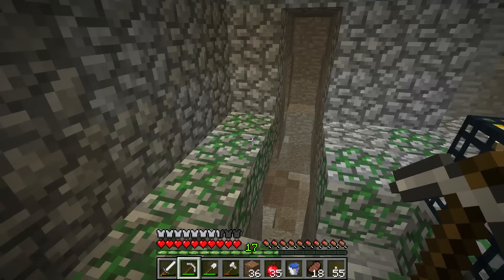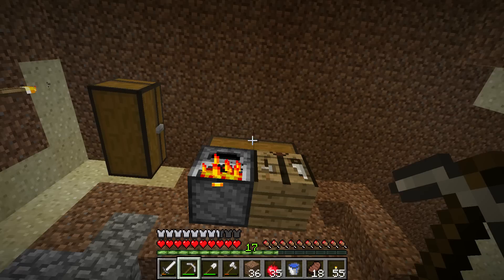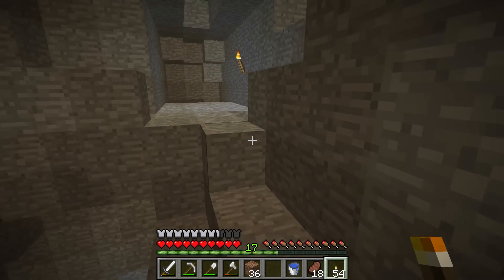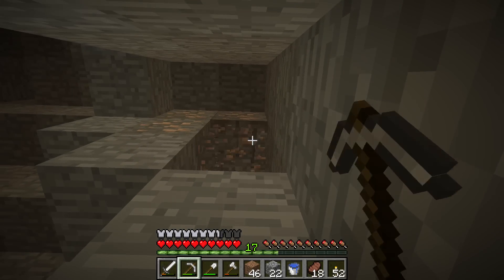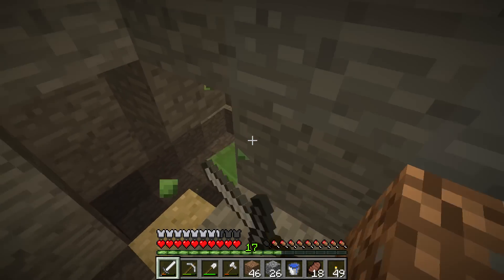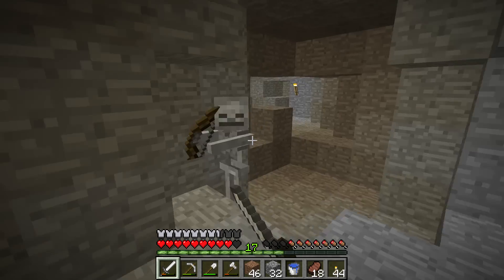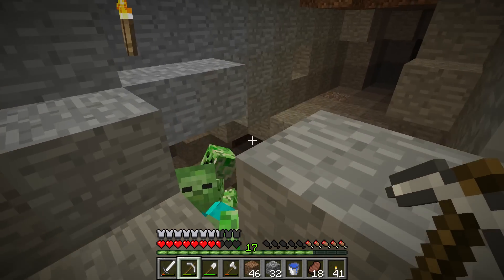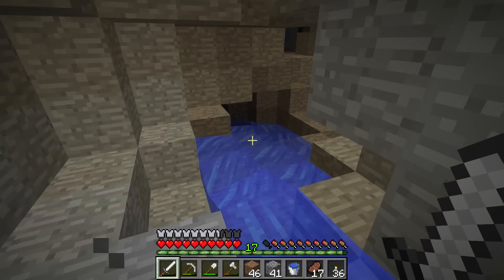Minecraft - Survival Island ("Stranded") - (Part Eleven)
Part eleven of my Survival Island 1.8.1 ("Stranded") series.